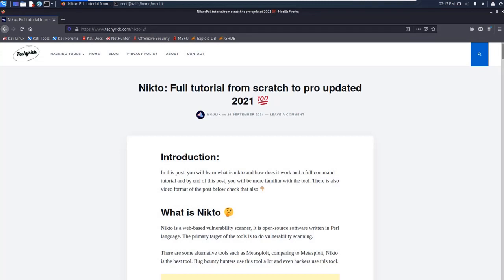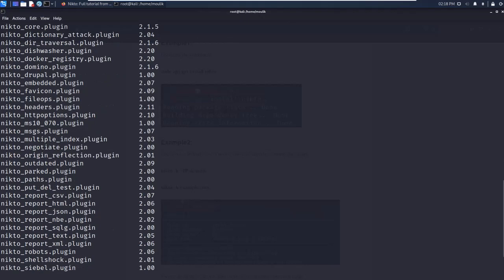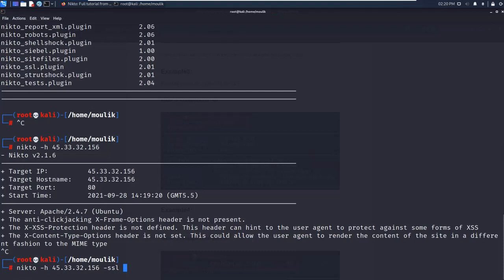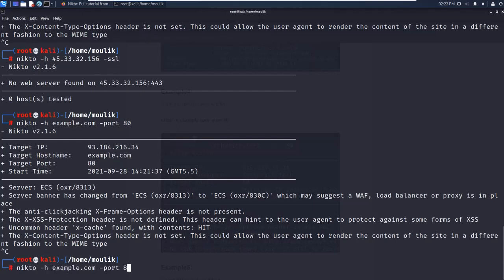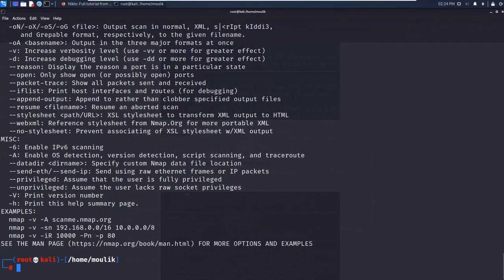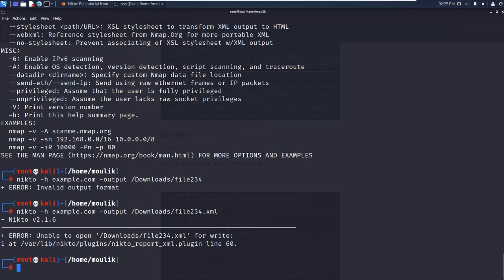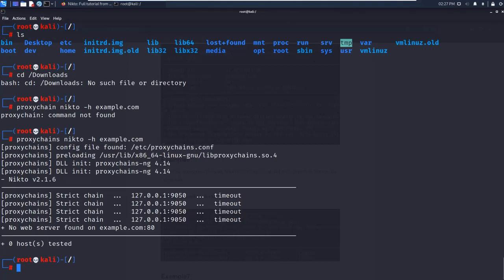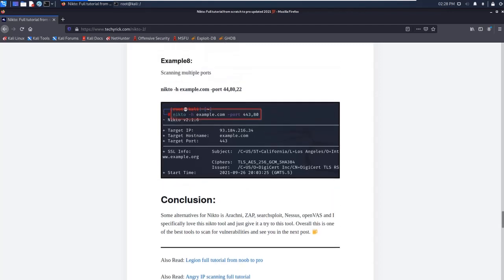Nikto full tutorial from basics to pro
What is Nikto 🤔
Nikto is a web-based vulnerability scanner, It is open-source software written in Perl language. The primary target of the tools is to do vulnerability scanning.

There are some alternative tools such as Metasploit, compared to Metasploit, Nikto is the best tool. Bug bounty hunters use this tool a lot and even hackers use this tool.
0:00 Intro
0:30 Installing nikto tool
0:45 Nikto version check
2:03 Scanning target
3:28 scanning SSL of the target
4:07 Doing port scan on the target
7:37 Saving the result
9:37 Proxychains scans
10:32 HTTP code ignore
12:00 conclusion